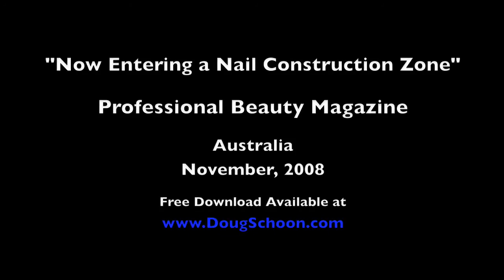Now Entering a Nail Construction Zone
Doug Schoon is an internationally known scientist working in the cosmetic, beauty and personal care industry. This video introduces an article describes the structure of the nail plate and how to avoid accidentally damaging it during salon services and was published in Professional Beauty magazine.   For more info on this topic and other related issues